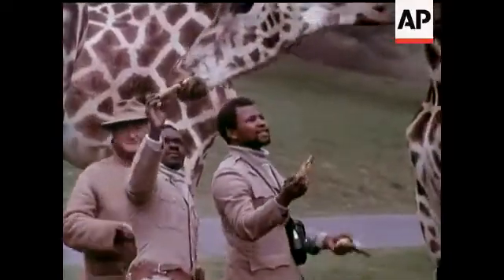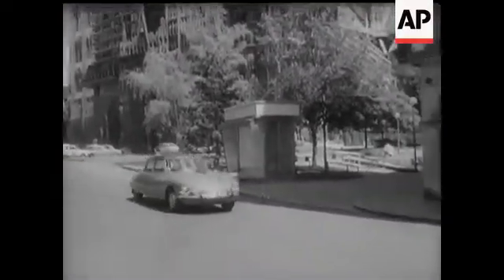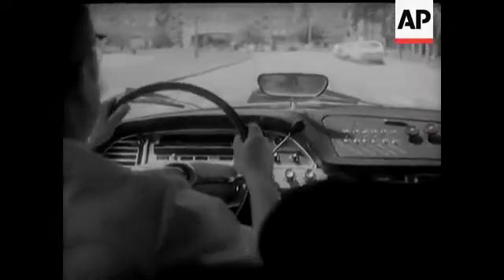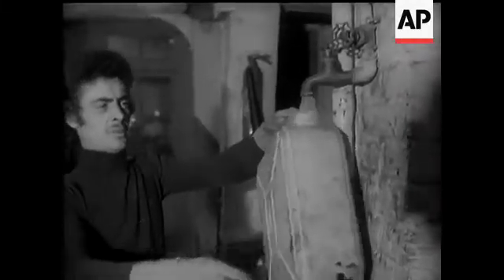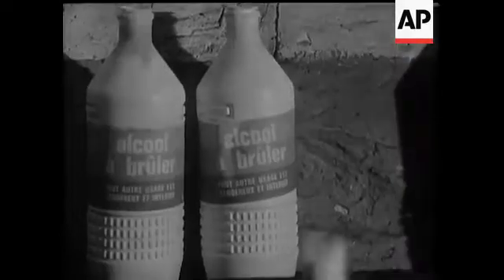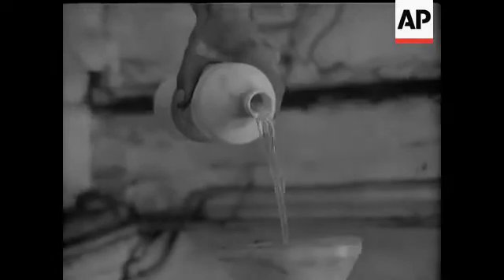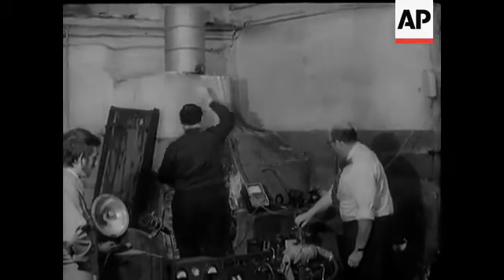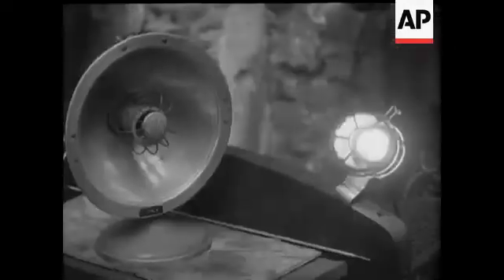Water/Alcohol Powered Car, 1974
At Rouen, a car which runs on a mixture of water and alcohol. (1 Jul 1974)

About Energy Abundance

Energy Abundance is a project run by a team of four to spread the message of Free Energy. Free Energy is an umbrella term for technologies that can generate 100% clean energy anywhere, at any time, converting the energy that we are all surrounded with into usable power. These technologies have mind-blowing implications for the way we generate and use energy! Our mission is to raise consciousness on Free Energy so this much needed technology can finally thrive in our society.

There you will find everything for your research and inspiration needs, from articles to sources, and even an Inventor Database. We are also active on other platforms:

Energy Abundance is a project of our non-profit organization called Cypsela Foundation. Our work is made possible by kind donations of awesome people! Would you like to contribute in a monetary way, or with your own expertise? Very welcome!